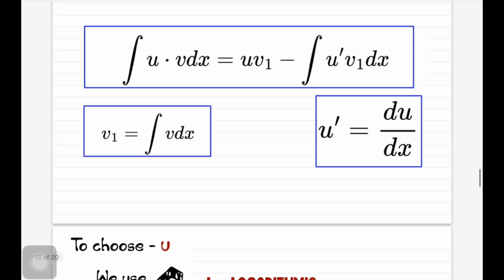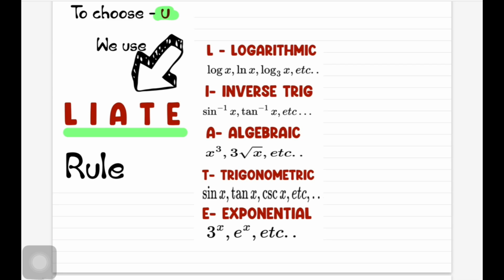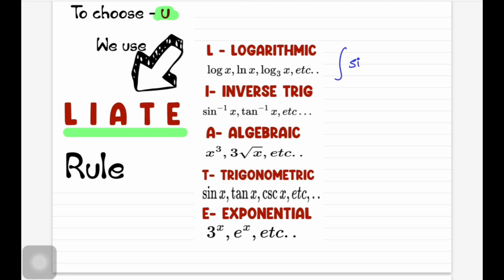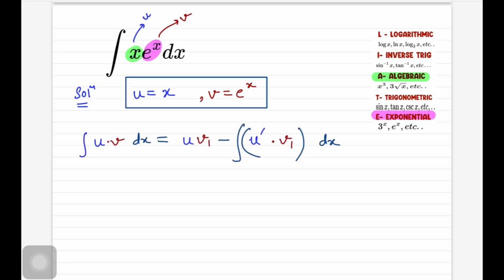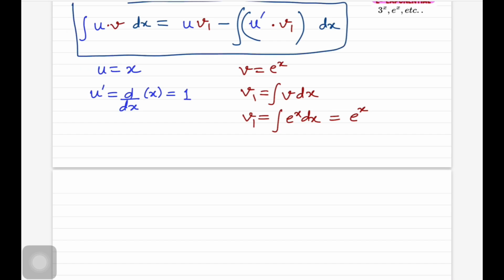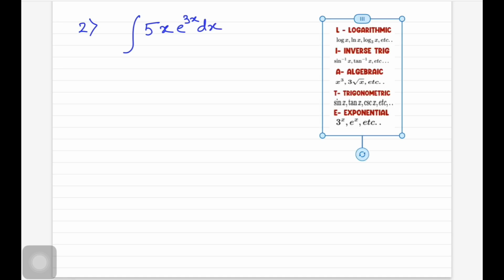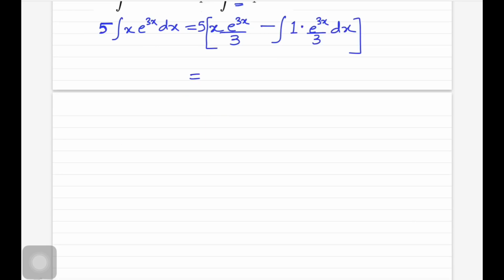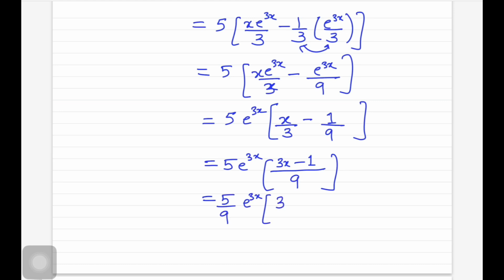Integration by Parts Formula Made Easy|Set 1|Algebraic and exponential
🎯Integration by Parts formula Made Easy|Problem Set 1 | Algebraic and exponential| integration calculus🚀

In this video, we solve step-by-step:

∫ x·eˣ dx

∫ 5x·e³ˣ dx

∫ x²·e⁻⁴ˣ dx

∫ √x·a⁵ˣ dx

Whether you're a high school , 11th, 12th class student, engineering aspirant, or preparing for competitive exams like JEE, SAT, or AP Calculus, this video is your key to mastering integration techniques.

LIATE rule explained

Smart tricks to simplify integrals

Exponential and algebraic function combinations

👉 Don't forget to watch till the end for powerful tips & tricks!